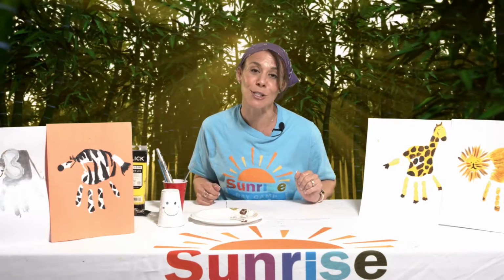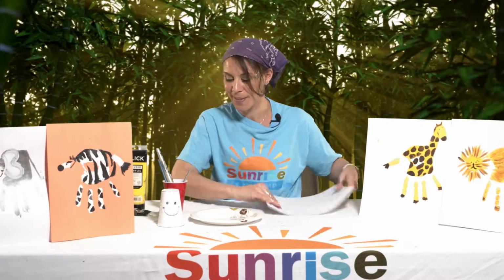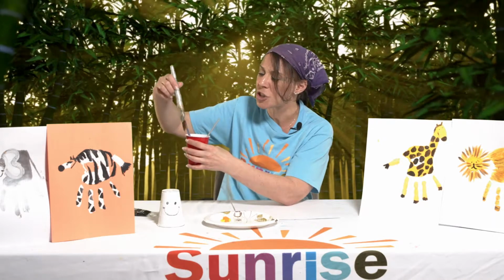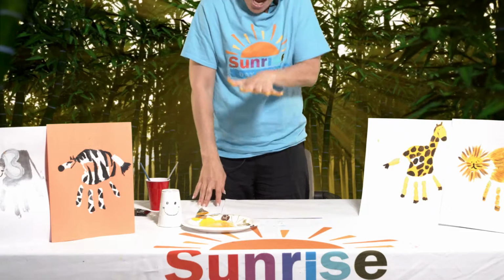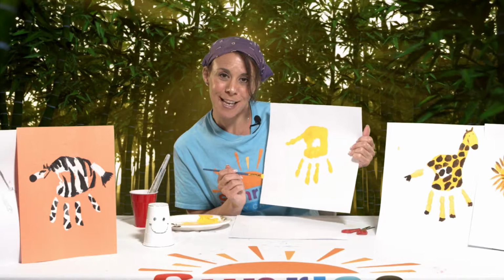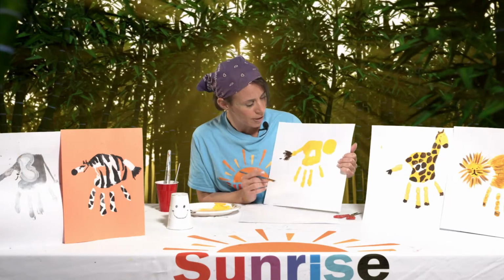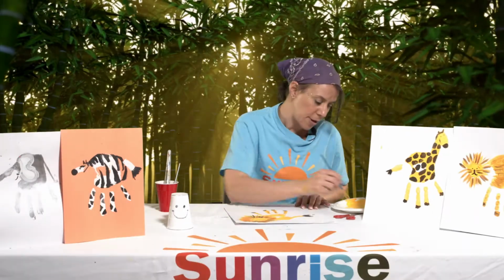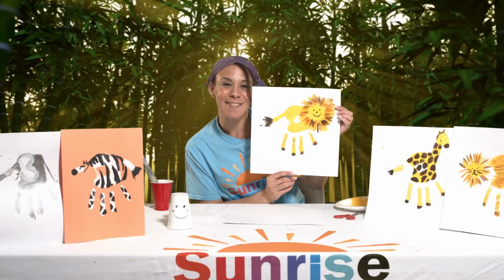Pre-K-2 - Art - Handprint Animals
☼ Pre-K-2 - Handprint Animals - Deanna

☼Safari Week